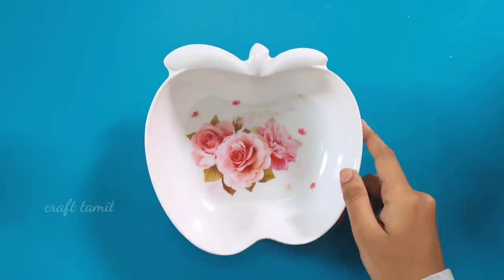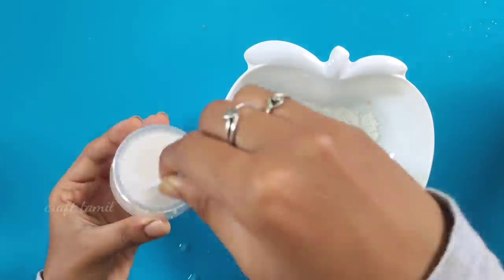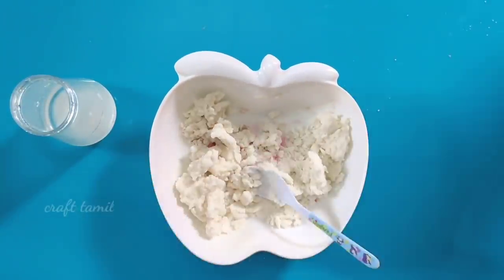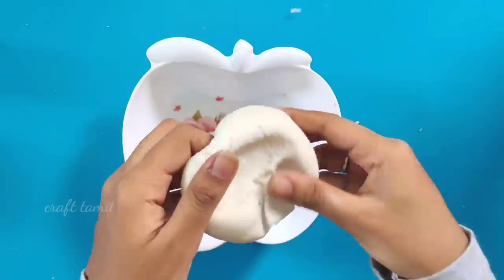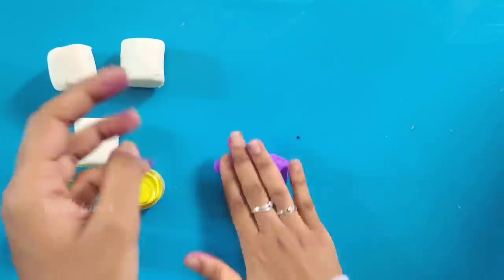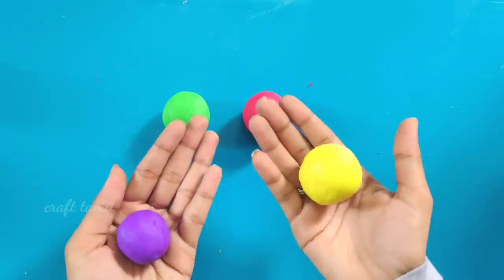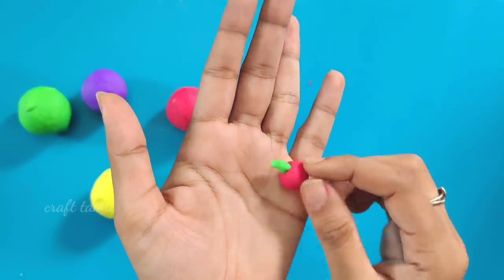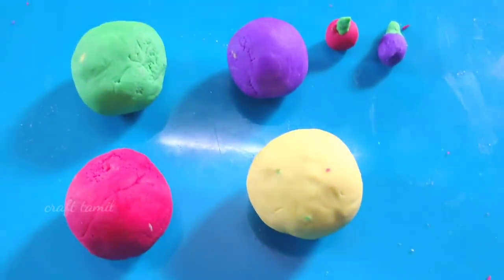Home made fun dough making at easy /DIY fun dough/நீங்களும் செஞ்சி விளையாடுங்க/craft tamil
Home made fun dough making at easy/DIY fun dough/craft tamil
Comments
My channel was only craft ideas
Entertainment craft and enjoying craft ideas in my channel
Waste things reuse crafts and intresting craft ideas இன்னும் நிறைய நிறைய கிராஃப்ட் ideas நம்ம சேனல்ல இருக்கு
Videos check பண்ணி பாருங்க

இன்னும் நிறைய  intresting craft videos நம்ம சேனல்ல வந்துட்டே இருக்கும்

Thank you all my dears .